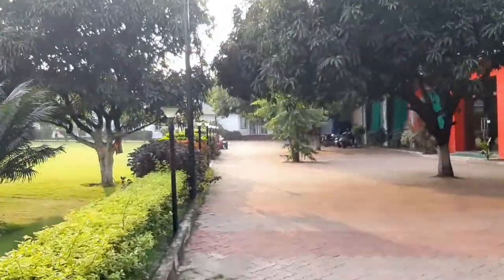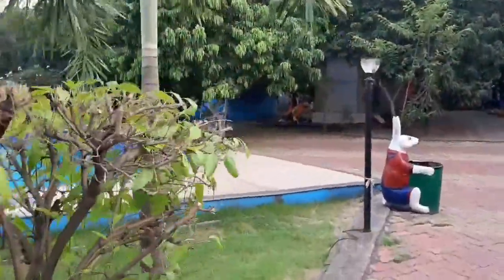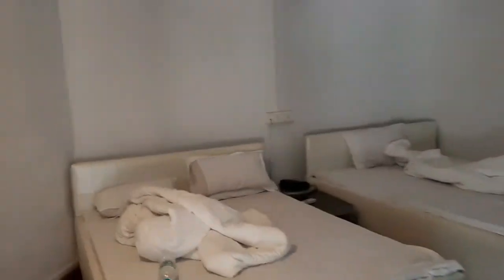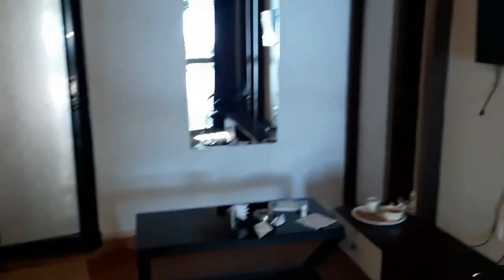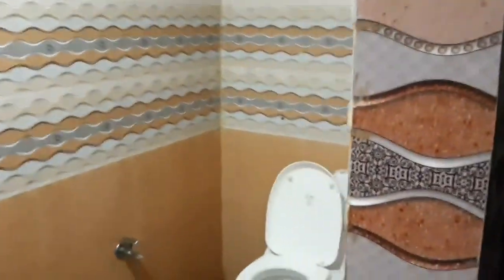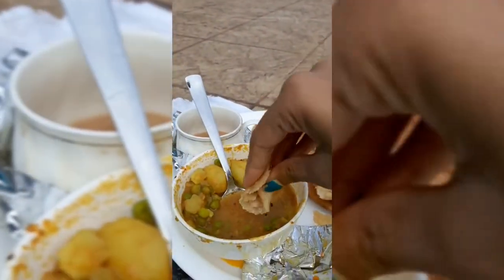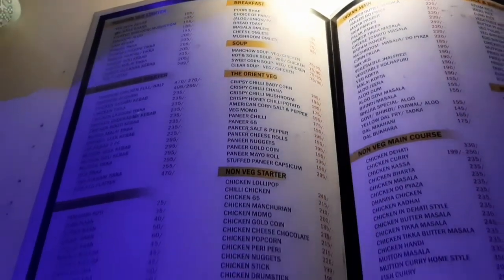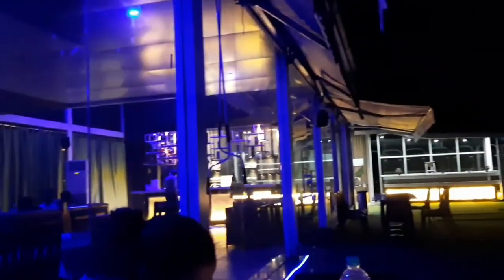Utsav Upwan Giridih || Best Resort in Giridih || Resorts near Parasnath